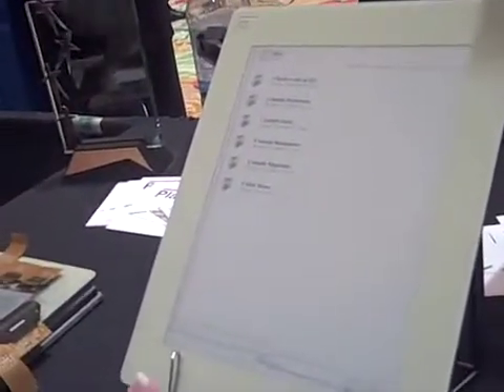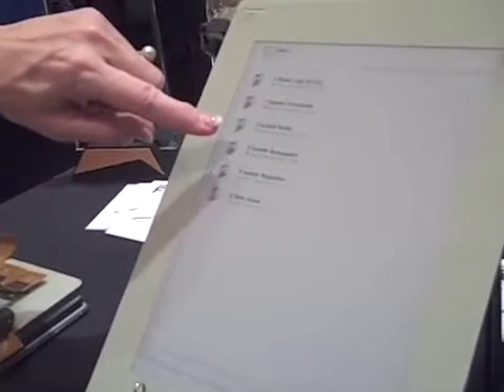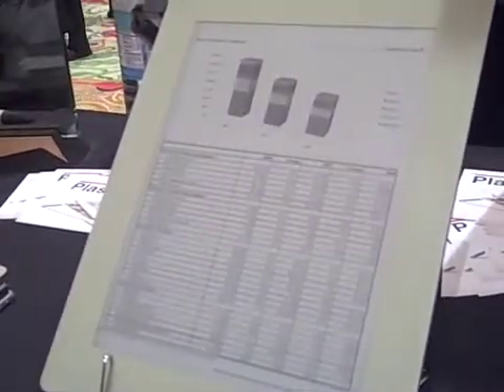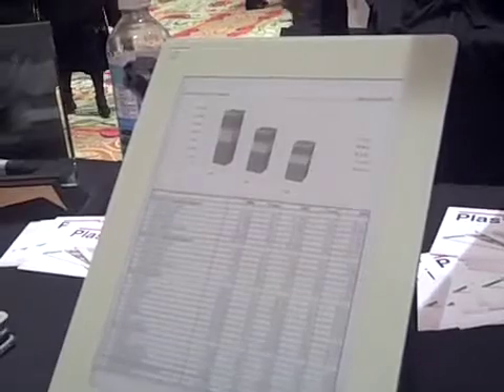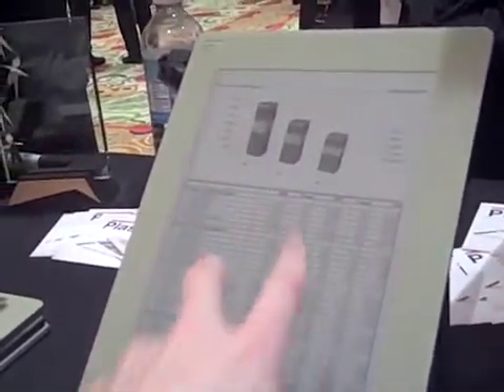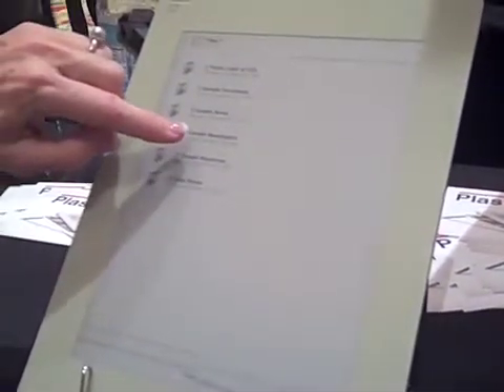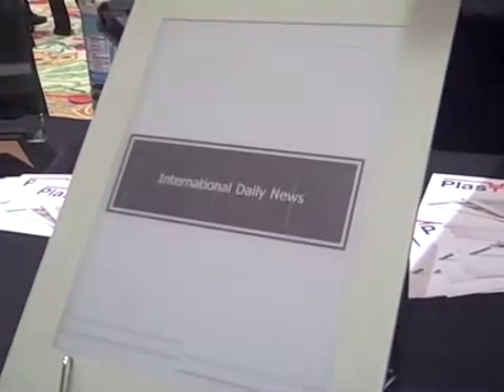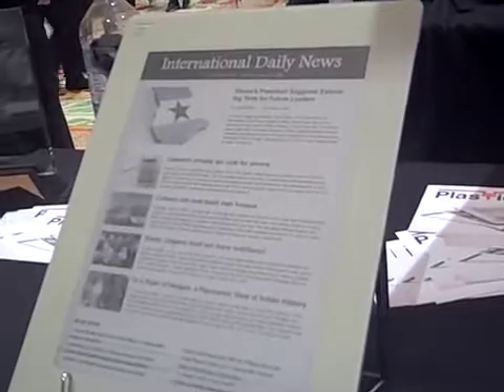Plastic Logic e-ink Reader demo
We got a demo of this extremely thin, 8.5 x 11-inch electronic reader at CES 2009. Going into trials later this year, the Plastic Logic Reader will take on the Amazon Kindle, Sony Reader and other e-ink readers when it becomes available commercially in 2010.